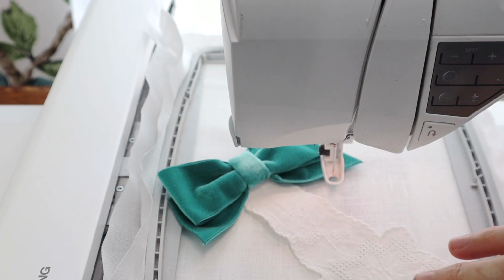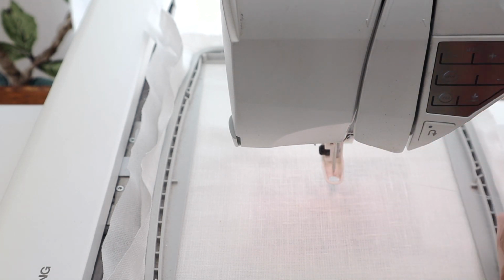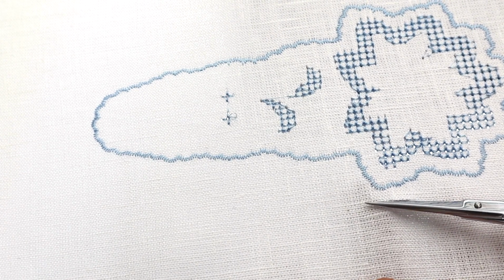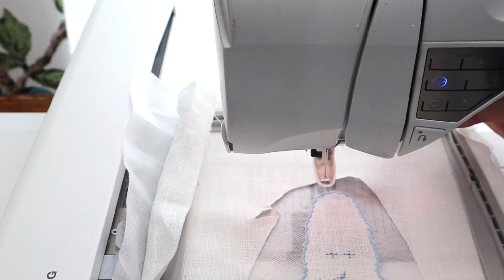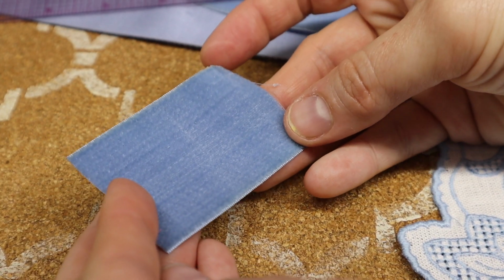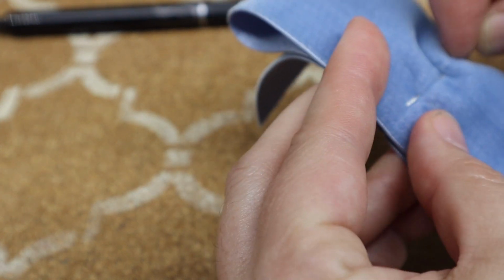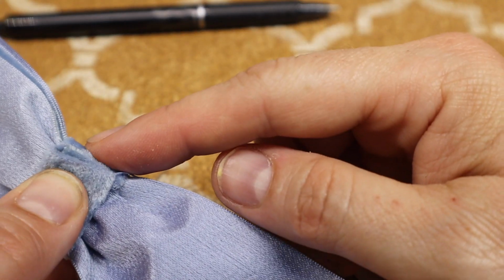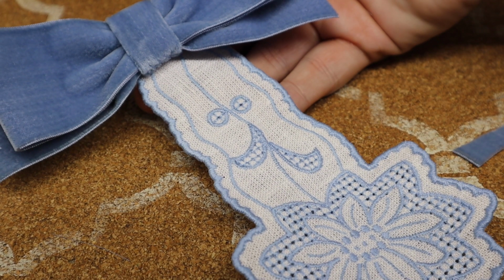1912 Punched Work Tab Tie "In the Hoop" | Machine Embroidery Tutorial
This jaunty tab tie from the April 1912 issue of "The Modern Priscilla" is a quick and easy project that will brighten up your basic Edwardian shirtwaist. It would look darling with a modern blouse or cottagecore dress, too!

This design is stitched "in the hoop" - meaning that it's completely finished while it's still on the machine. Once the stitching is done, you just need to wash out the stabilizer, add a bow, and it's ready to wear! In this tutorial, I walk you through how the design is stitched and trimmed as well as the how to create a ribbon bow.